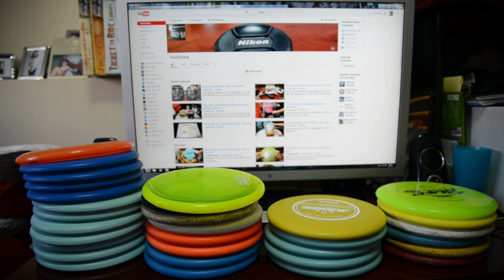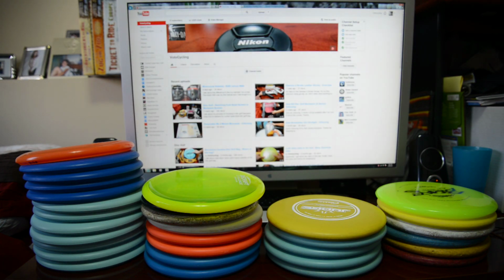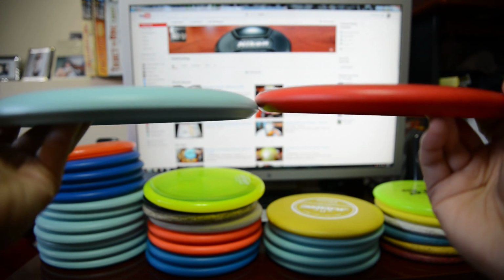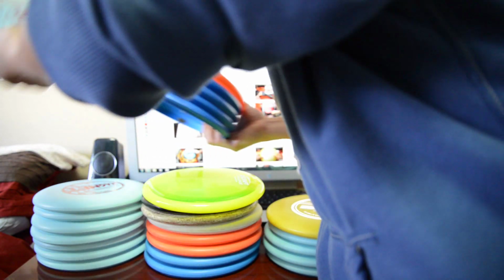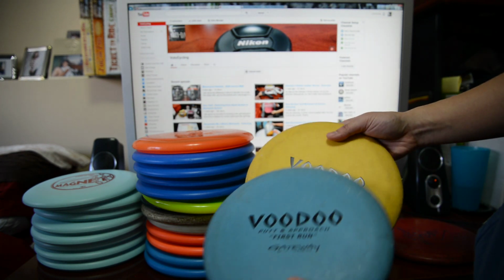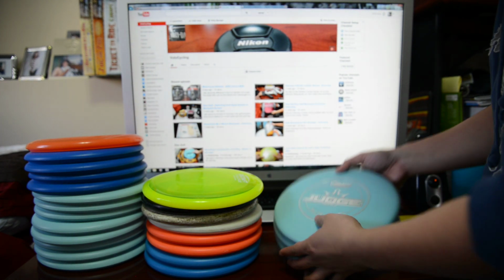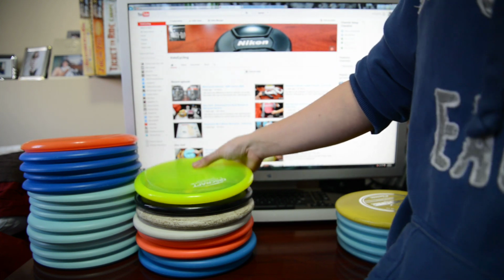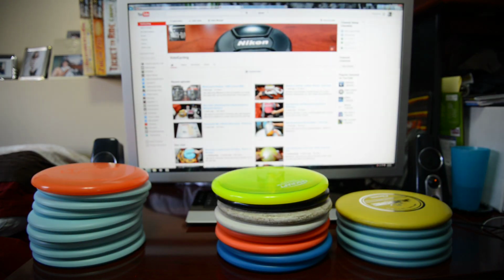Disc Golf - Why so many Putters?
Quick rundown of why someone would have so many putters in their collection.